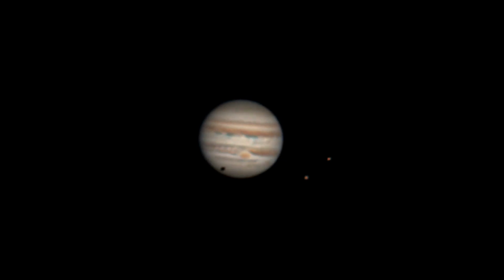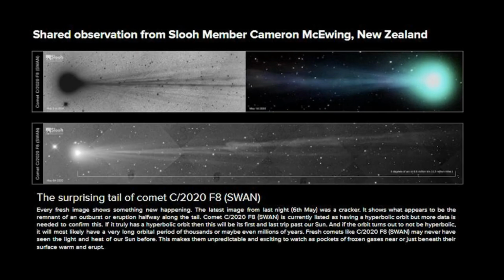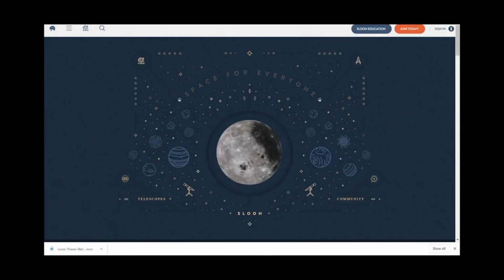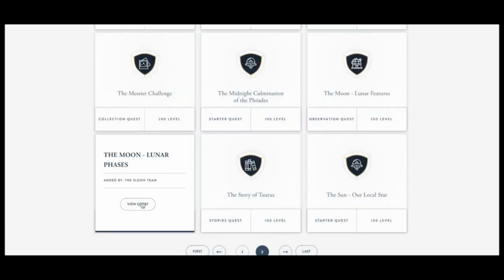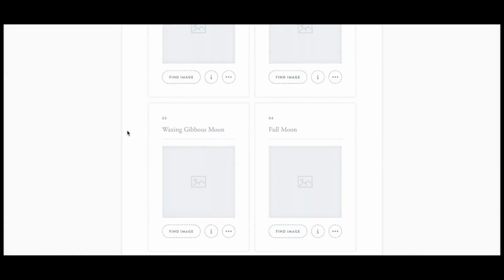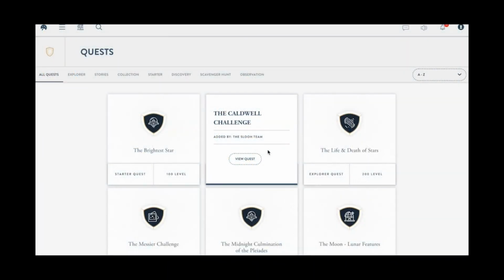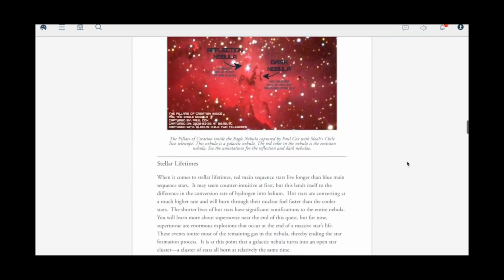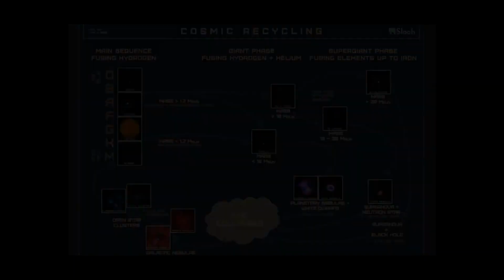ONLINE ASTRONOMY CLUB || SKYWATCHINGWORKSHOP || SLOOH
SKYWATCHING WORKSHOP Introducing Online  Astronomy Club powered by SLOOH .